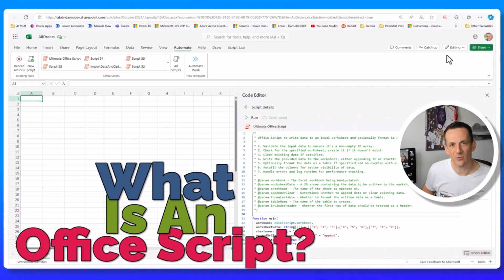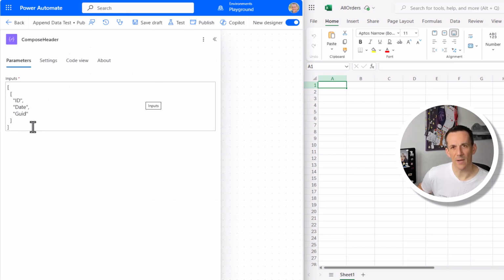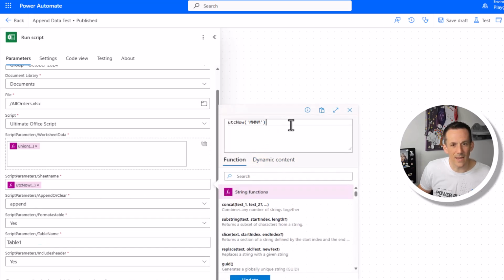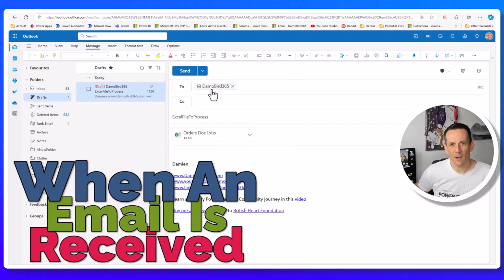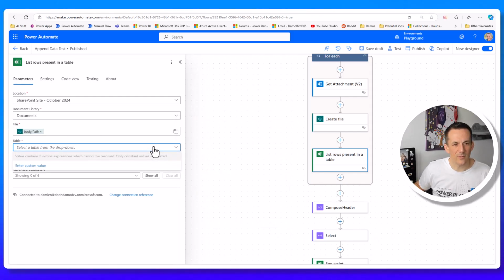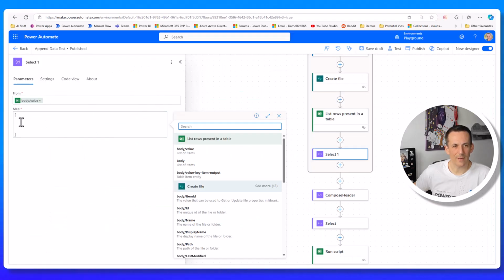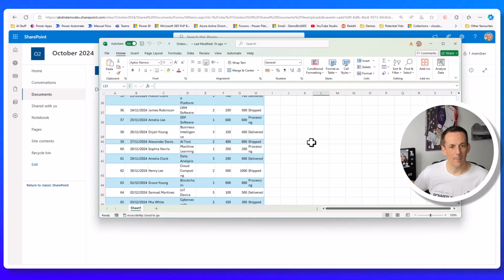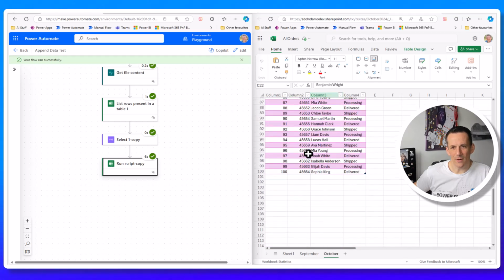Automate Excel Data with Power Automate & Office Scripts: Dynamic Appending Tutorial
Tired of manually merging Excel files? Discover how to automate Excel data consolidation with Power Automate and Office Scripts—no advanced coding needed! This step-by-step tutorial is perfect for anyone looking to streamline repetitive Excel tasks, whether you’re dealing with email attachments, SharePoint uploads, or just want to supercharge your workflow automation with low-code tools.

In this video, you’ll see exactly how to build cloud flows that merge, append, or clear Excel data automatically using the Power Platform. I’ll show you how to dynamically pass sheet names and data, handle incoming files from multiple sources, and avoid common pitfalls that trip up even experienced users. If you’re a fan of Excel macros or just starting with digital transformation, this demo will help you unlock serious time savings and efficiency.

What You’ll Learn:
✔️ Build robust cloud flows that merge Excel files from email or SharePoint
✔️ Automate data appending, clearing, and table formatting with Office Scripts
✔️ Dynamically create sheets and tables based on date or custom parameters
✔️ Leverage low-code automation for real-world business process automation (BPA) scenarios

Timestamps:
00:00 – How to Automate Excel Merging with Office Scripts & Power Automate
00:18 – Office Scripts Explained: The Basics
02:10 – Triggering Office Scripts from Power Automate Cloud Flows
08:17 – Automating Data Merge from Email Attachments
16:01 – Handling SharePoint Uploads for Seamless Data Consolidation
19:07 – Advanced Customization: Script Options & Best Practices

Ready to automate your Excel workflows? Need the custom script?

Additional Links:
Bulk loading data to Excel using Office Scripts or Graph API
Variables in Power Automate and Power Apps
17+ Office Script demo videos